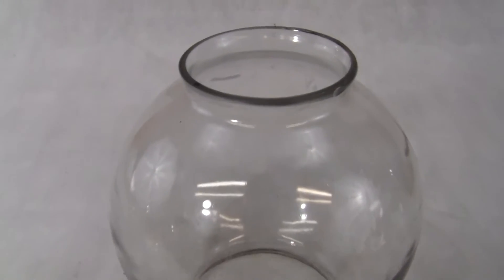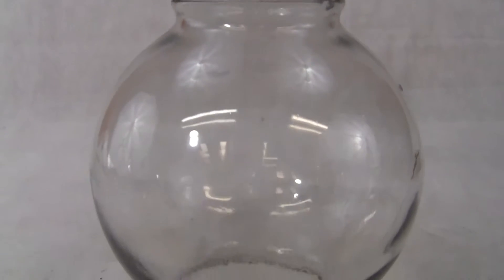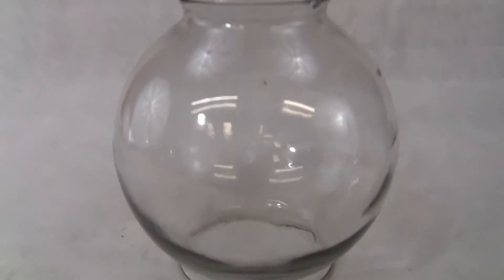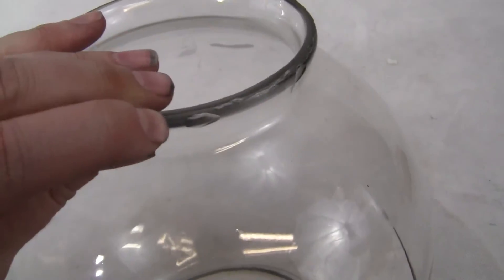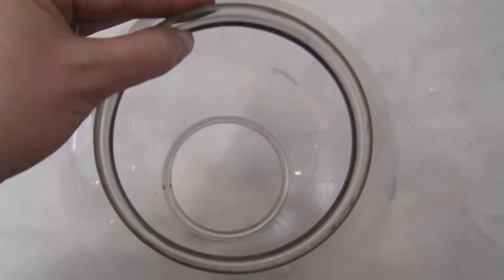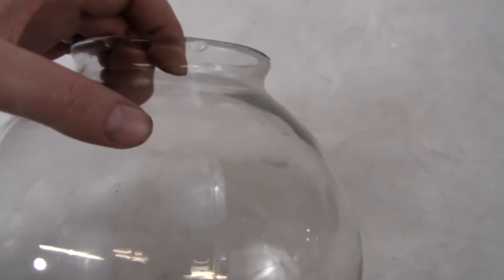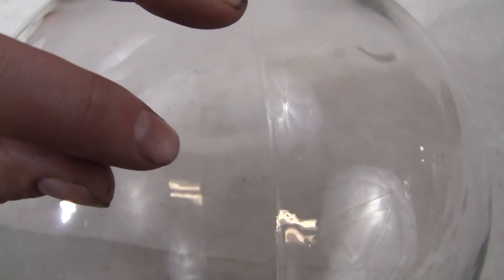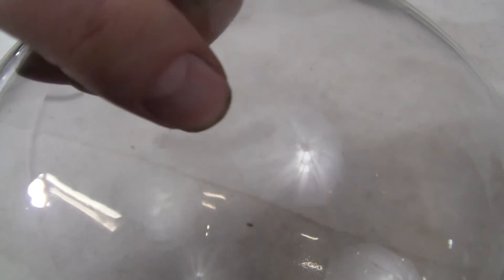Ad Lee EZ Machine Globe Original